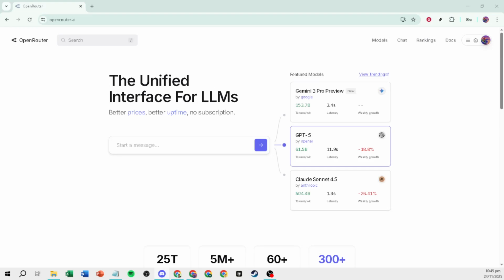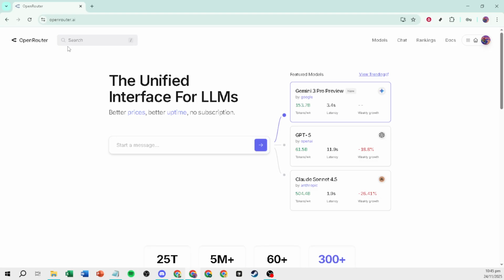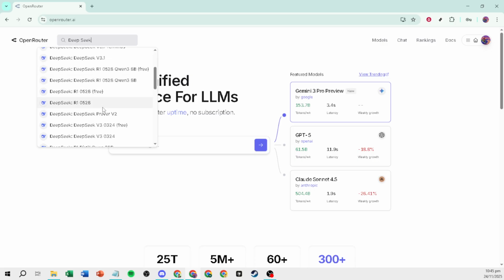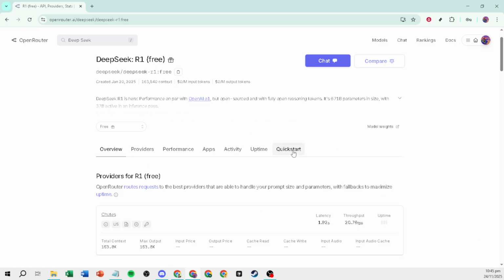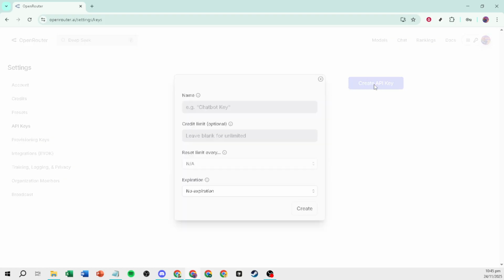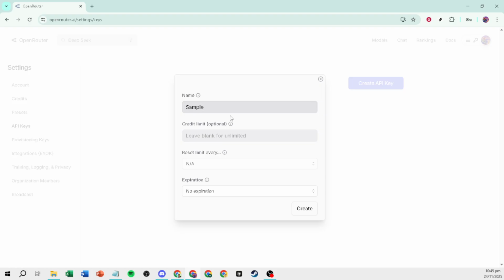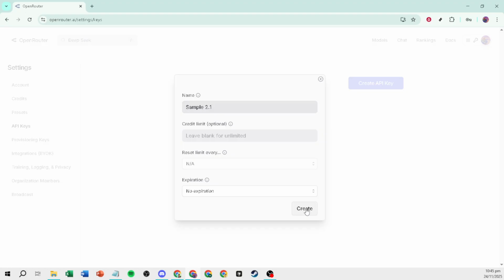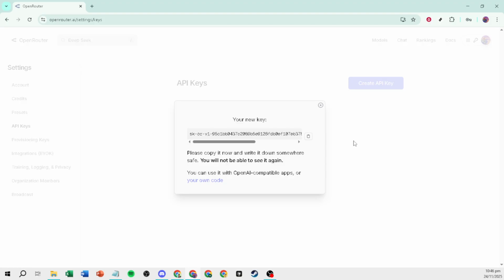How To Use Deepseek Api [2025 Guide]